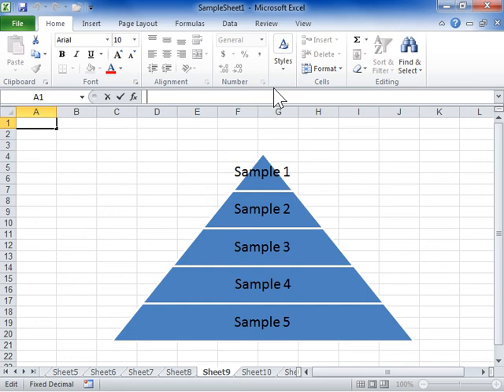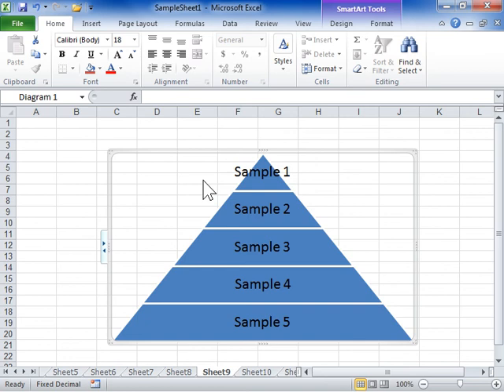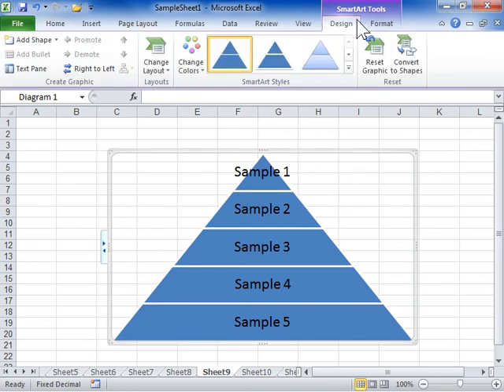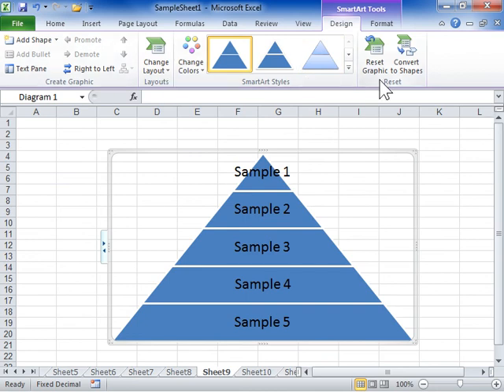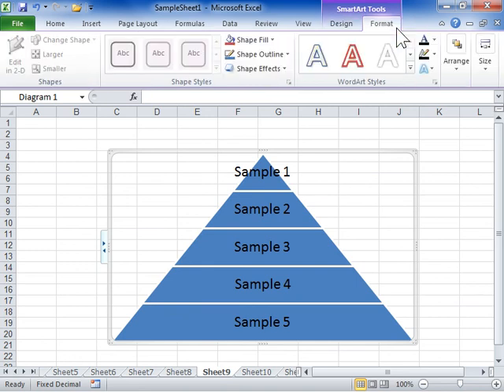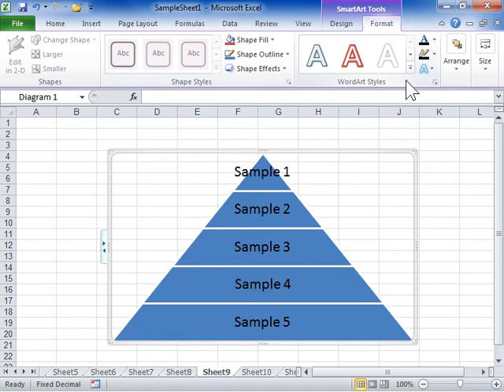Excel 2010 Change a SmartArt Graphic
How to Change a SmartArt Graphic